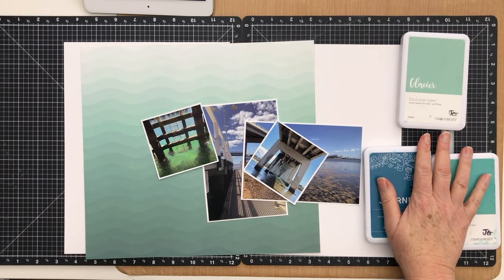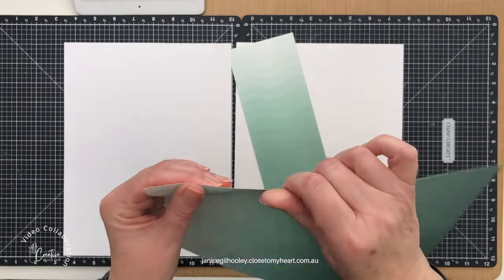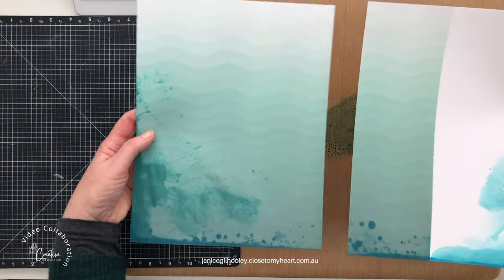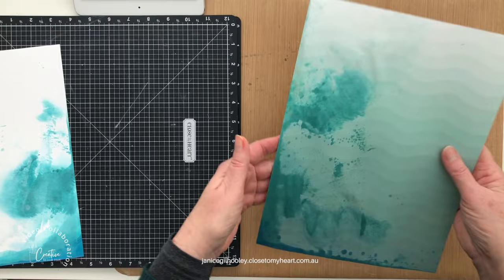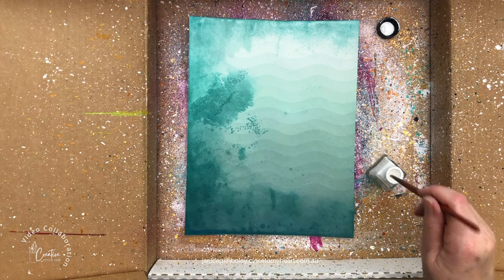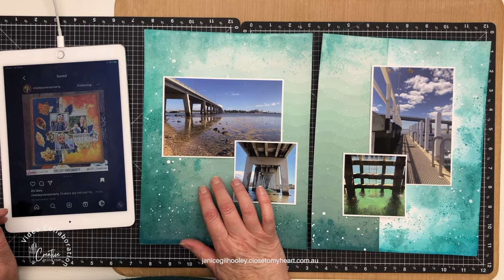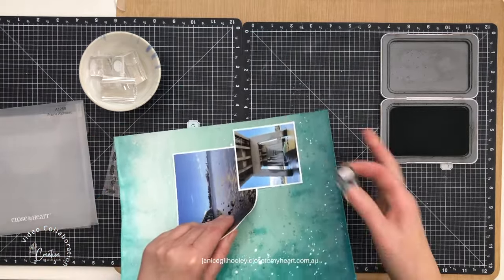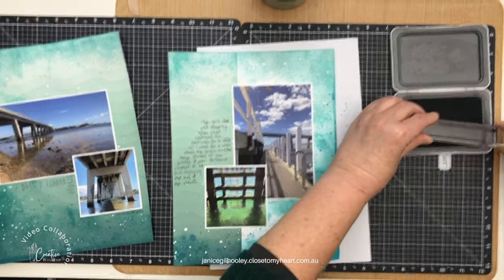Ink Smooshing on Pattern Paper | CDT Collab Celebrating Chelsey's 10K Subscribers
Today I'm scraplifting my very good friend @ChelseyVorosmarty and one of her amazing scrapbook layouts with a whole heap of ink smooshing, splatters and mixed media/art journal style pages. This month the Creative Design Team is celebrating Chelsey's 10K subscribers on YouTube scraplifting her wonderful designs. Check out the playlist below.

Supplies required :

Colours used: Journey, Lagoon, Glacier, Espresso

Colours used: White Daisy

Windsor & Newton White Ink

Retired Stamp Sets:
Embroidered Borders
Tommy Scrapbooking Workshop
Instalife
Prairie Alphabet